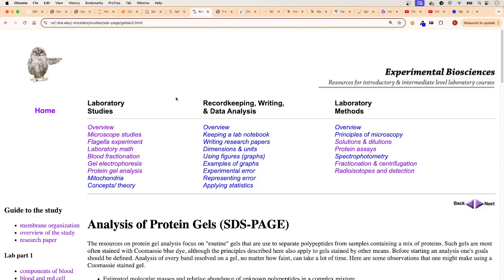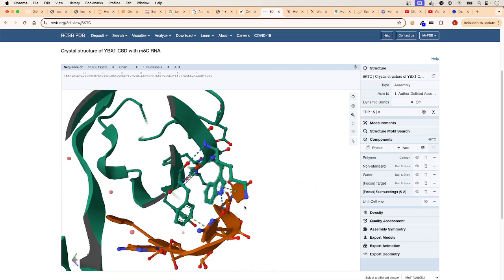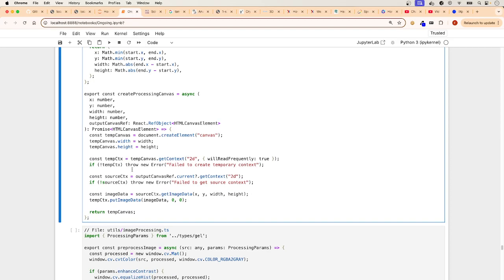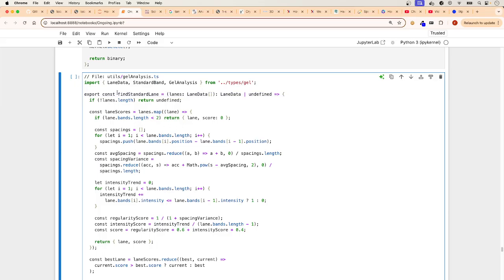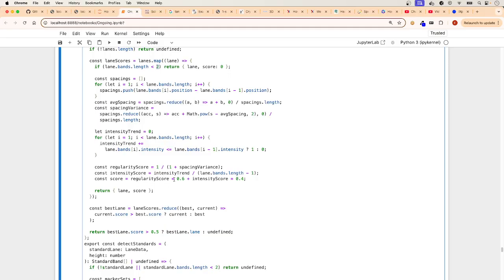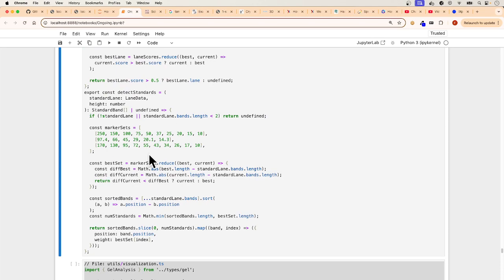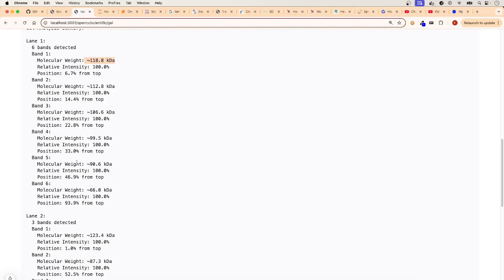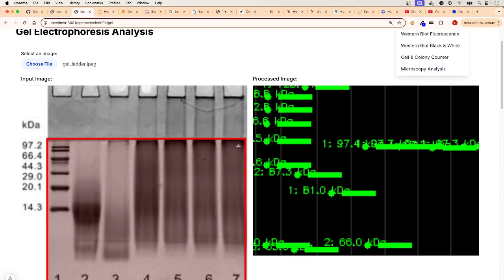Tut.20: OpenCV Gel Electrophoresis Analysis: Automated Band Detection & Molecular Weight Calculation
Discover how to build a powerful Gel Electrophoresis analysis tool using modern web technologies. In this tutorial, we'll create a comprehensive solution for automating gel image analysis, perfect for researchers and biotech professionals.

Key Features:

Automated band detection and molecular weight calculation
Interactive lane selection and analysis
Built-in noise reduction and image enhancement
Protein marker detection
Detailed analysis reports and data visualization
Real-time processing feedback
Export capabilities for research documentation

Tech Stack:
▪️ Next.js
▪️ OpenCV.js
▪️ TypeScript
▪️ Tesseract OCR
▪️ Tailwind CSS

Learn how to process gel electrophoresis images, detect protein bands, calculate molecular weights, and generate detailed analysis reports. Perfect for biologists looking to automate their workflow or developers interested in scientific image processing.